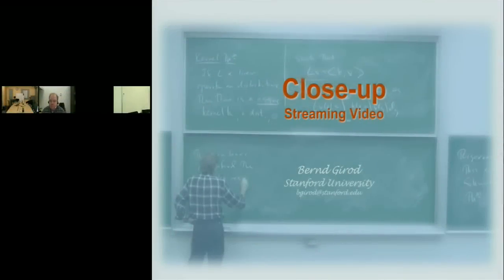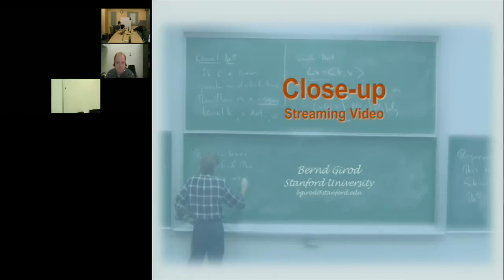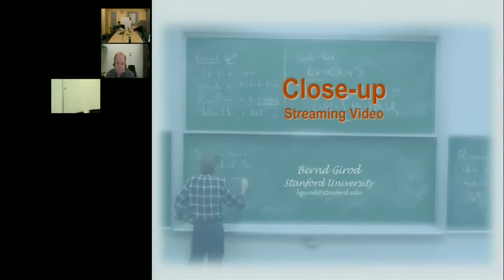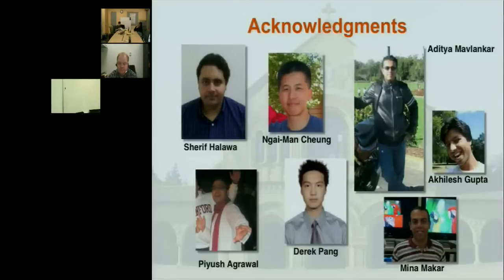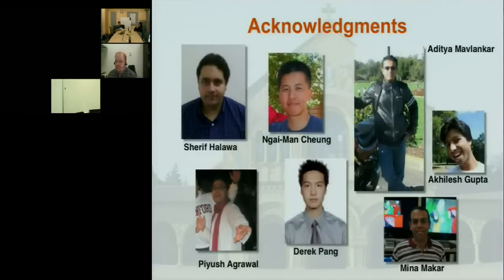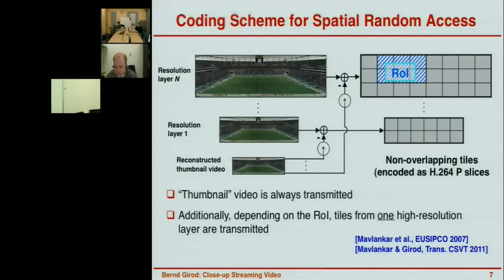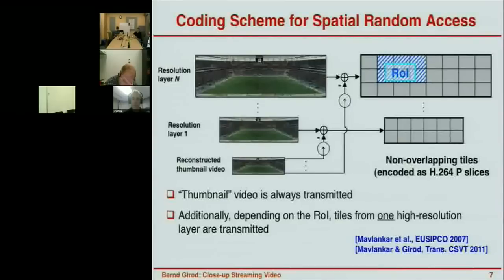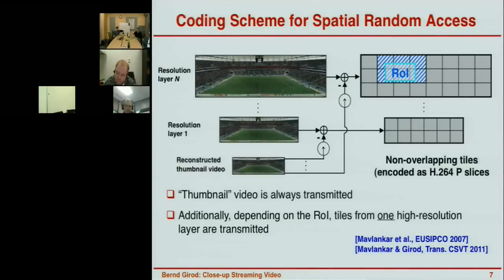Close-up Streaming Video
Google Tech Talk (more info below)

Presented by Professor Bernd Girod, Stanford University Department of Electrical Engineering.

ABSTRACT

We review recent advances in the technology and applications of interactive region-of-interest (IRoI) video streaming, which allows each user to interactively control pan, tilt, and zoom during playback. This is familiar for high-resolution stills (say satellite imagery and maps), and not yet ubiquitous for video. A high-resolution video is available at the source, but either bandwidth or display size prohibits the streaming of the full video to a desktop computer, tablet, or smartphone. Solutions can be built in a standards compliant manner by breaking up the video into tiles at different resolution levels and simultaneously streaming multiple sub-videos that make up the overall display. Over-the-top delivery can use a client-server model or, for live multicast to large audiences, a P2P overlay. I will report our experiences with ClassX, an experimental IRoI video streaming platform for capturing lectures and seminars at Stanford University. In addition to IRoI, the system implements sophisticated video analysis techniques for automatic tracking of the lecturer and automatic synchronization of digital presentation slides, thus eliminating most human intervention for producing a compelling interactive viewing experience and reducing cost dramatically. ClassX works with Silverlight and Flash clients and now available as open source software